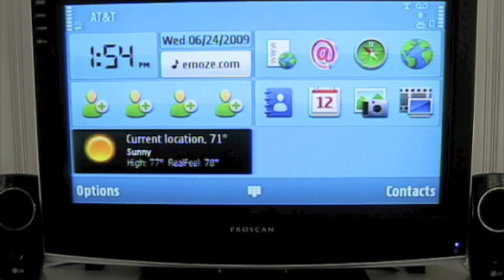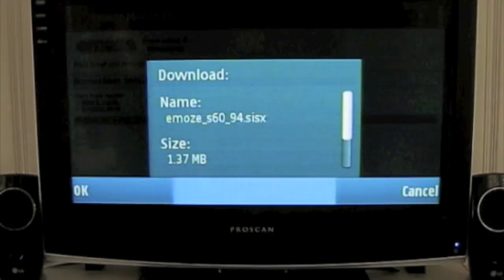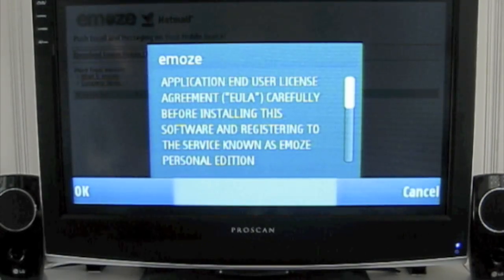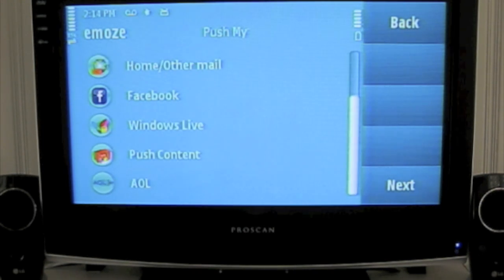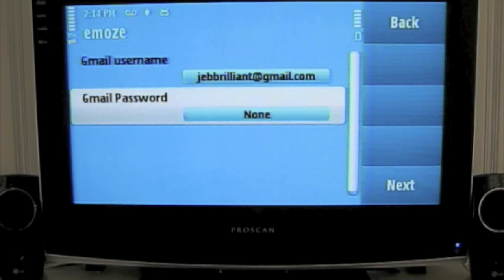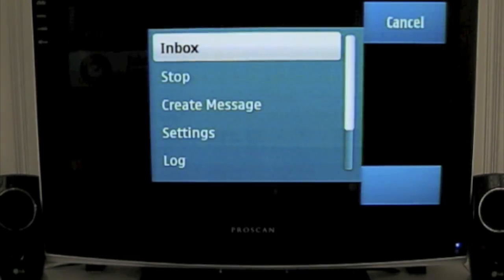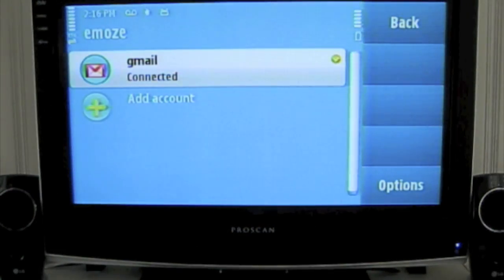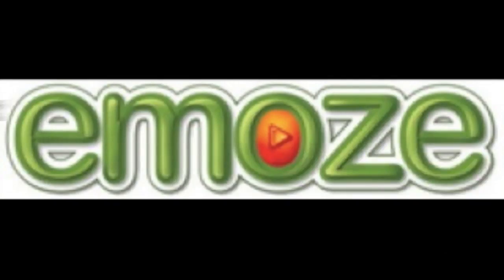emoze on Nokia N97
Step by step showing you how to install emoze on a Nokia N97